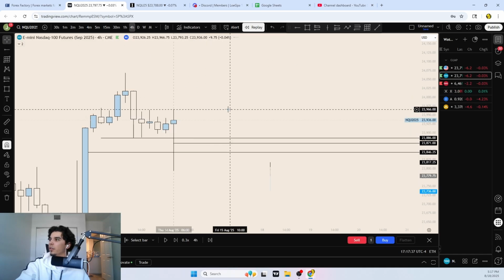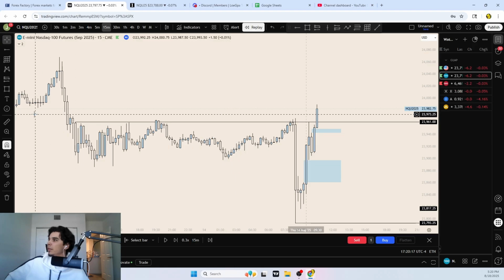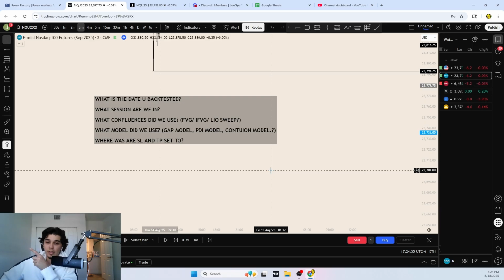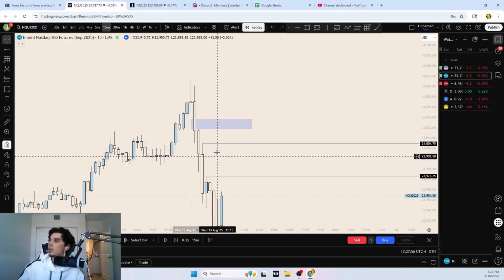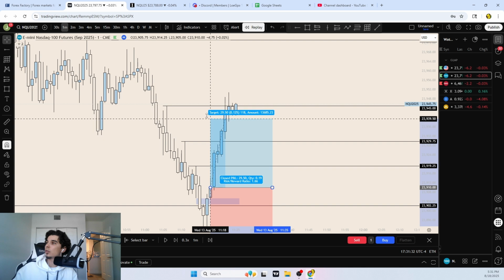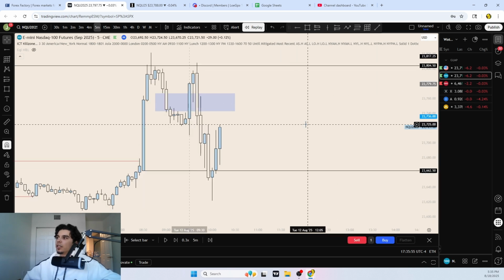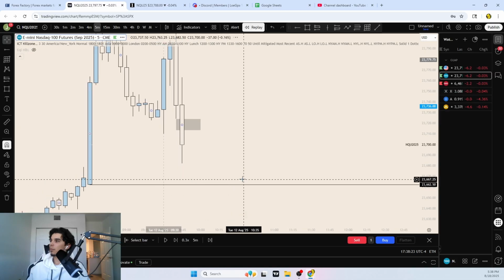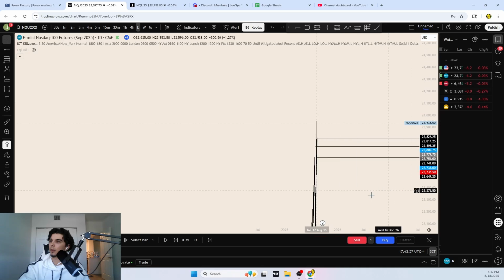BBTS DAY 34: HOW TO BACK TEST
WELCOME TO EPISODE 34 WHERE I WILL BE EXPLAINING HOW I BACK TESTED WHEN I FIRST STARTED TRADING. I DO THIS FOR YOU GUYS!